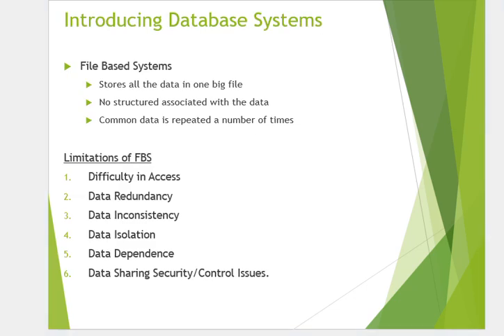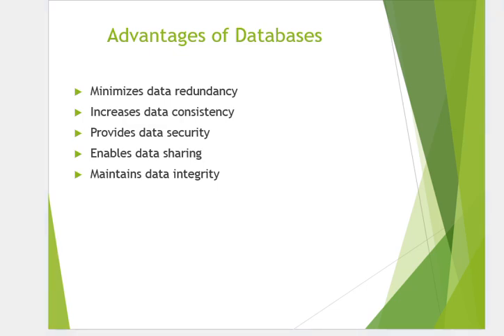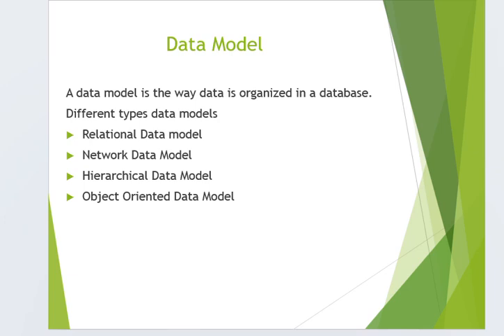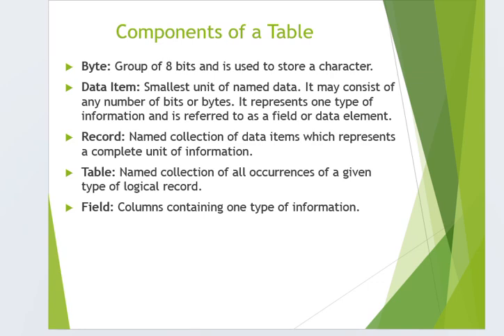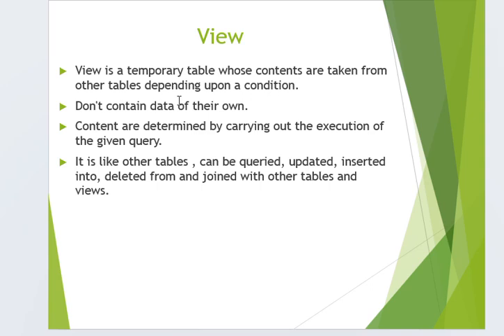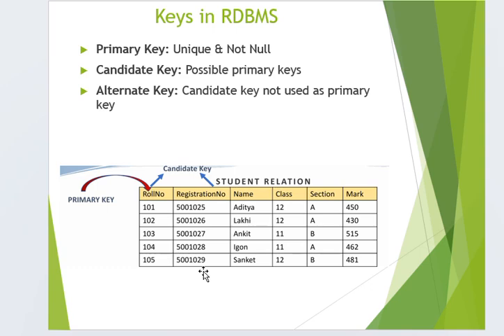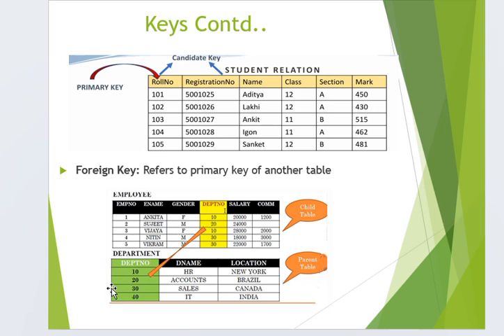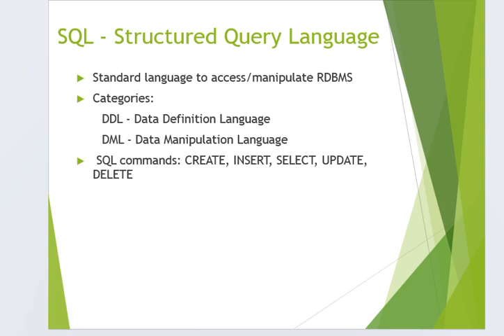Database Concepts – CBSE Class XI IP & Class XII Computer Science | CBSE TechTalks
Welcome to CBSE TechTalks with Krishna Maan! In this video, we break down the essential concepts of databases for CBSE Class XI IP & Class XII Computer Science, as per the CBSE curriculum.
 Topics Covered:
• What is a Database?
• File-Based Systems & their Limitations
• Advantages & Disadvantages of Databases
• DBMS and it's Functions
• Components of a Table (Byte, Data Item, Record, Field, Table)
• Data Models: Relational, Network, Hierarchical, Object-Oriented
• Relational Model Terminology (Relation, Tuple, Attribute, Cardinality, Degree, Domain)
• Views in RDBMS
• Keys: Primary, Candidate, Alternate, Foreign
• MySQL Overview
• SQL Basics – DDL & DML Commands
 Learning Outcomes:
After watching, you’ll be able to define, explain, and apply database concepts, design relational models, and execute basic SQL commands in MySQL.